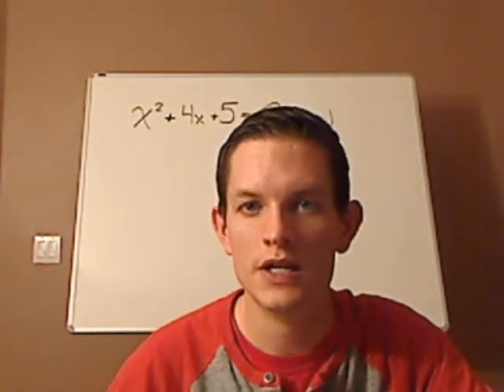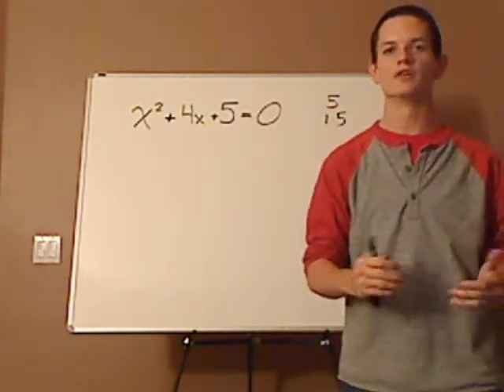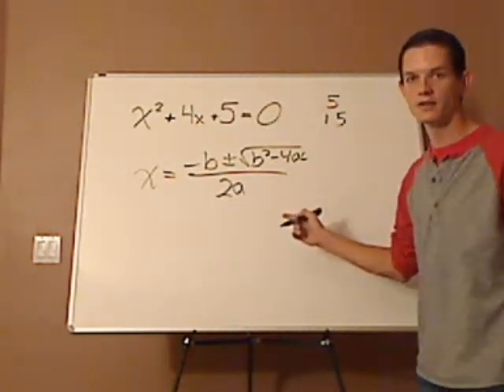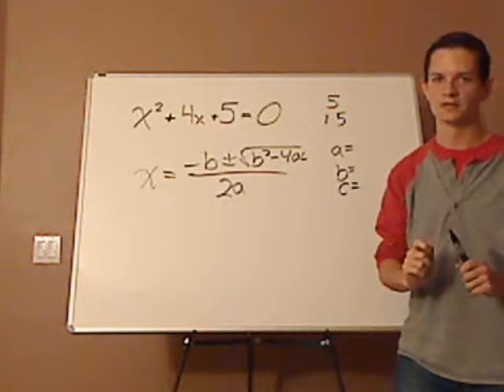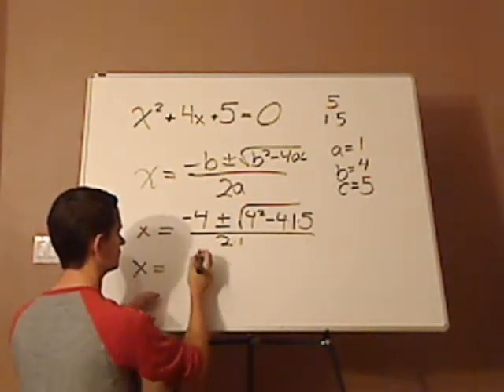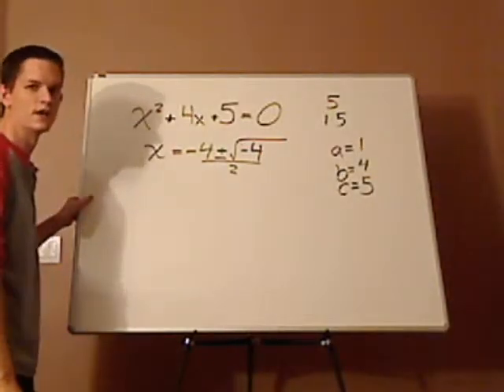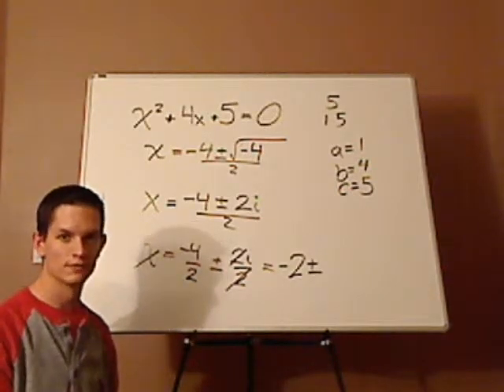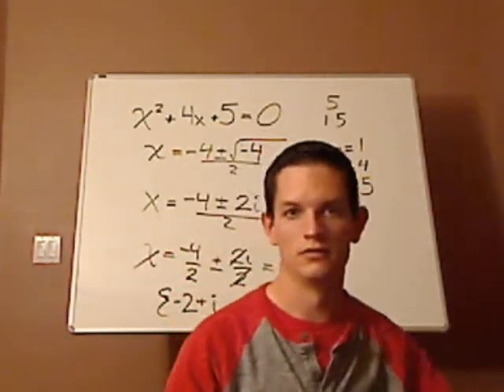algebra - quadratic equation - solving - example 5 - formula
solving the quadratic equation by using the quadratic formula.